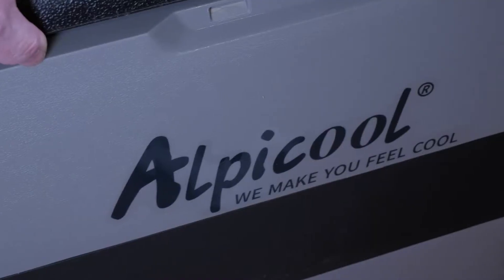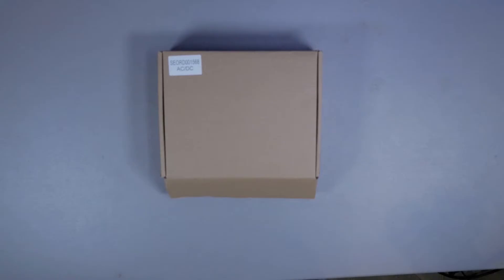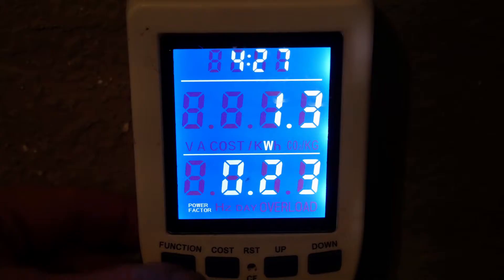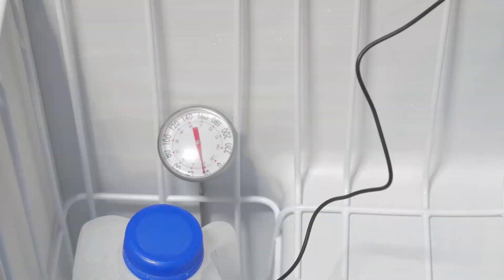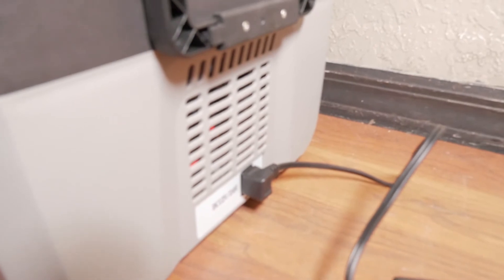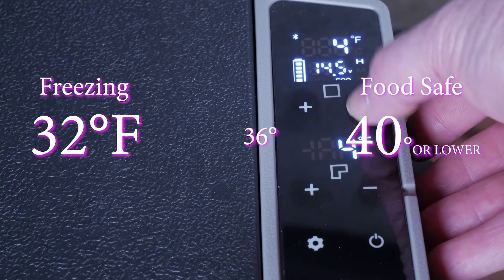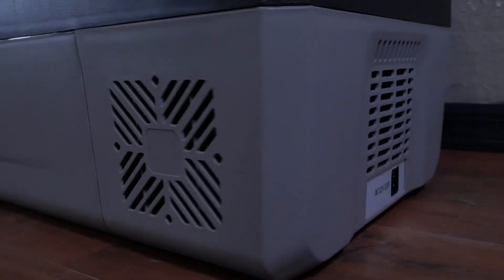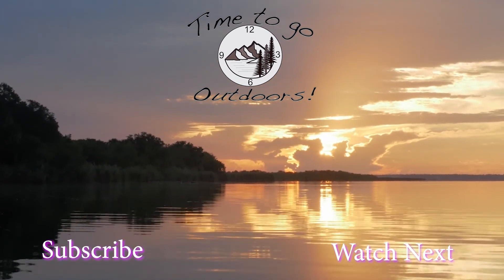Alpicool T50 53q/50L 12/24v Dual Zone Fridge Freezer Review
Find the Alpicool T50 12v Fridge/freezer

9ah 12v battery 4pack

12v Cigarette plug to Battery clamp adapter

Reflectix  insulation

 for you!